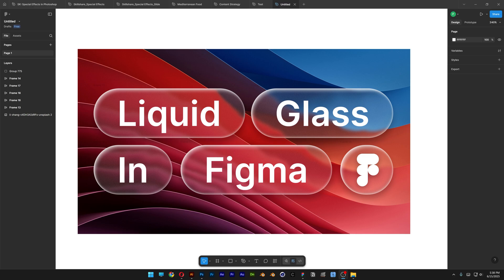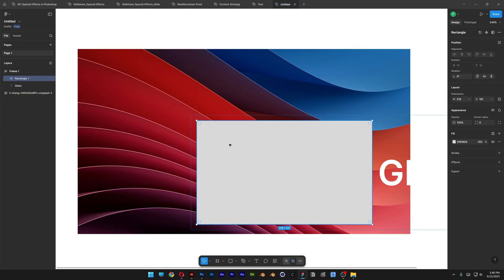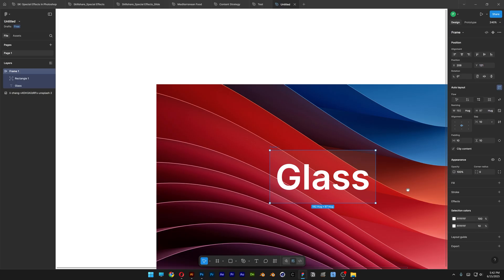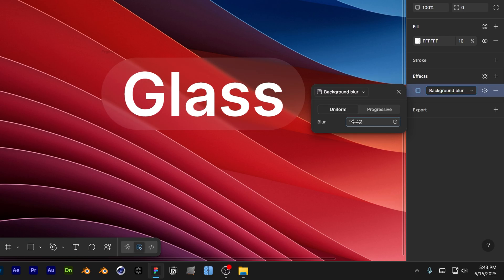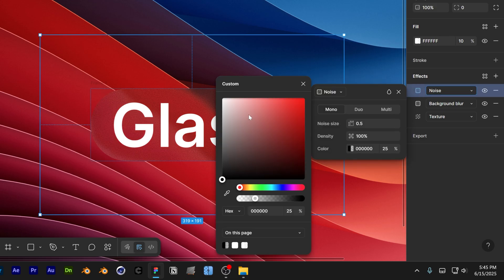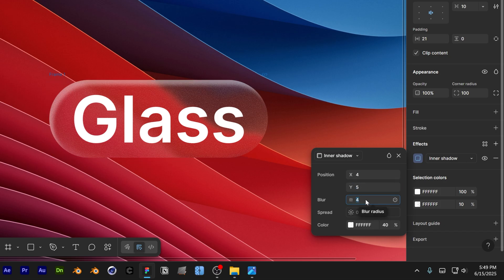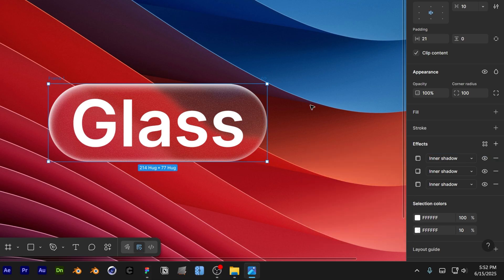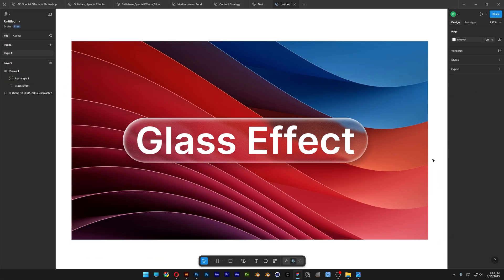How To Make Apple Liquid Glass in Figma